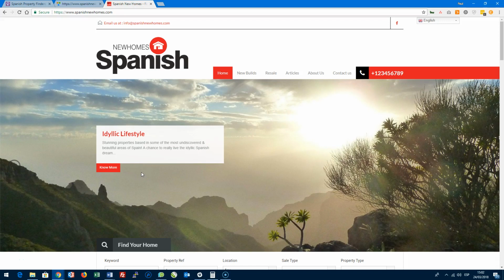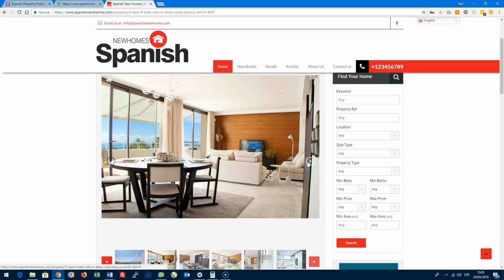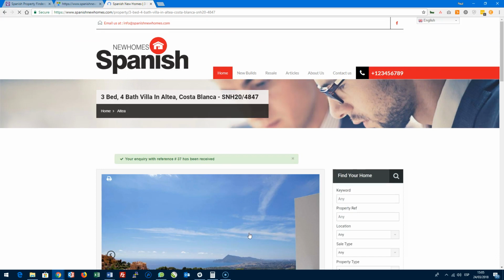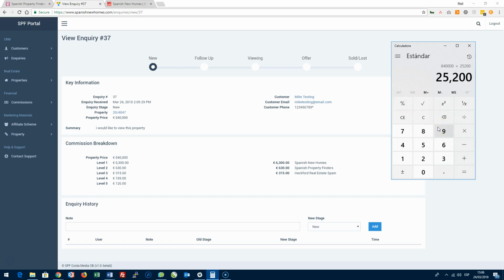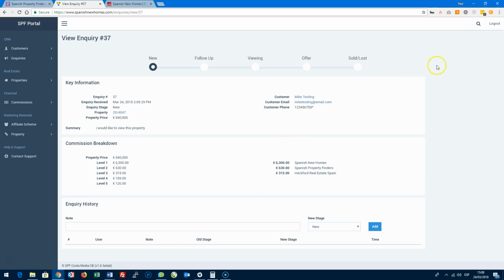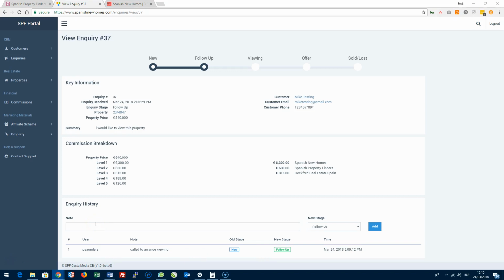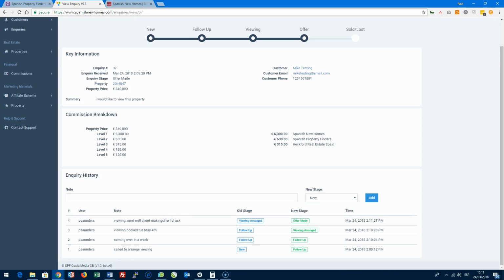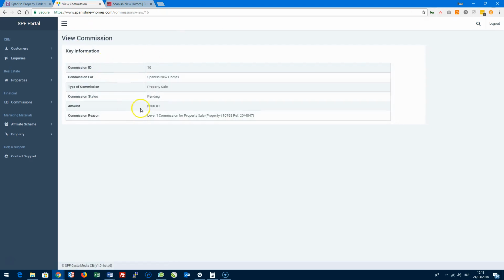SPAN Client & Sale Process